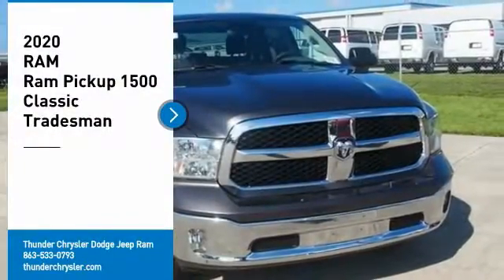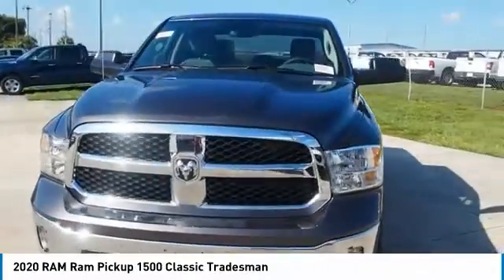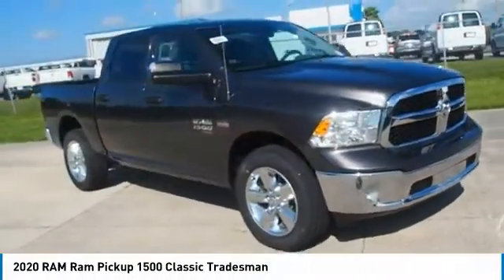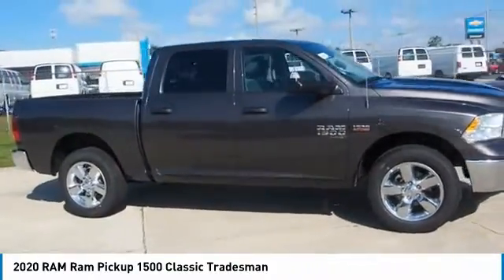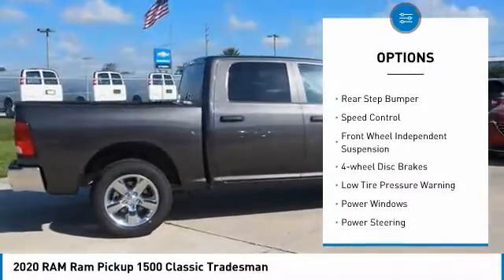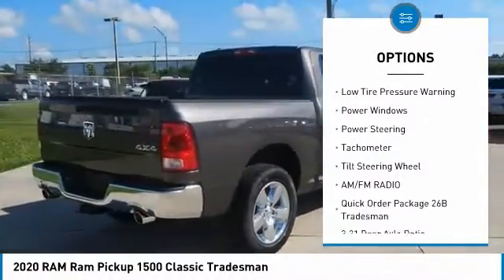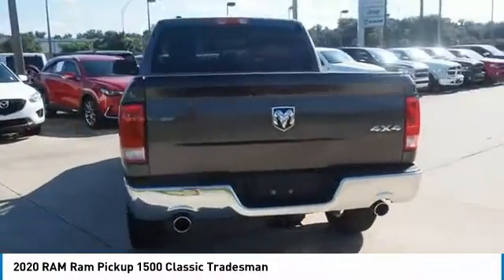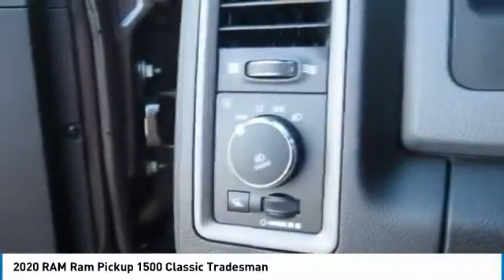2020 RAM Ram Pickup 1500 Classic Bartow FL LS156000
2020 RAM Ram Pickup 1500 Classic Tradesman

1425 W. Main St.

Priced below KBB Fair Purchase Price! Factory MSRP: $48,080 Granite Crystal Metallic Clearcoat Ram 1500 Classic Tradesman 4WD HEMI 5.7L V8 Multi Displacement VVT 8-Speed Automatic